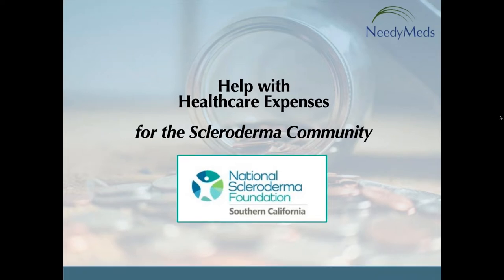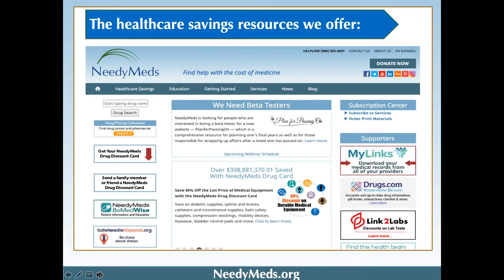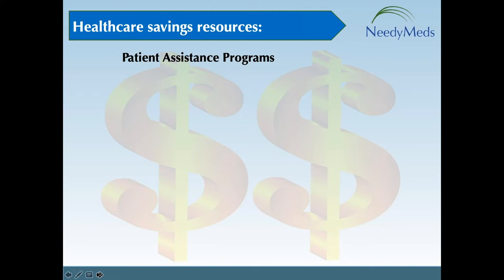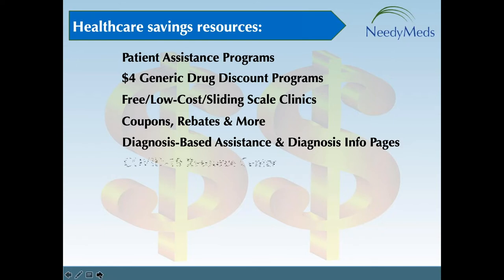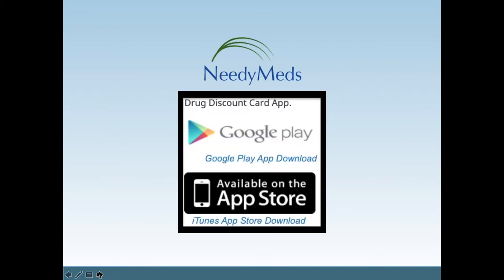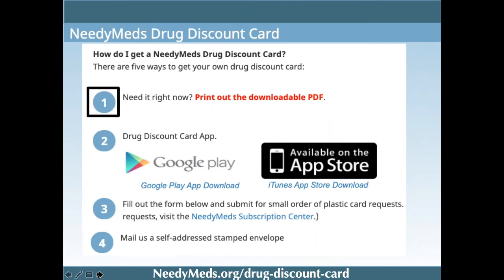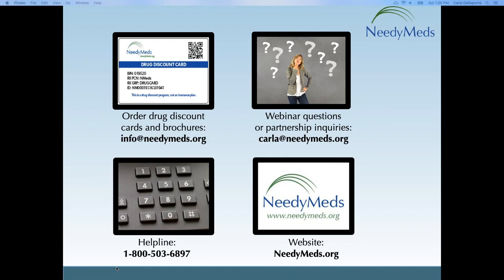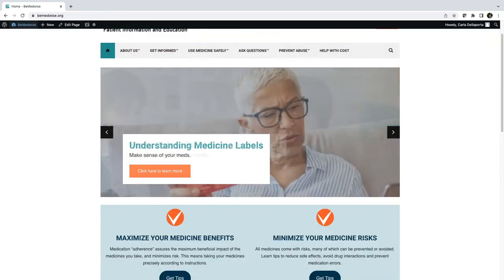Help with Healthcare Expenses for the Scleroderma Community feat. National Scleroderma Foundation